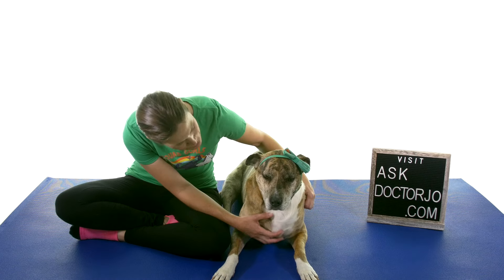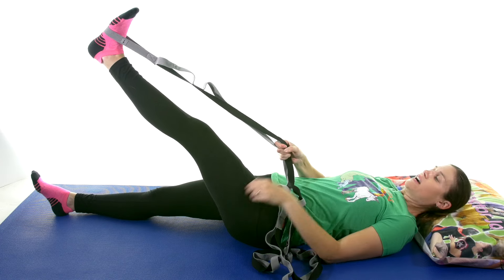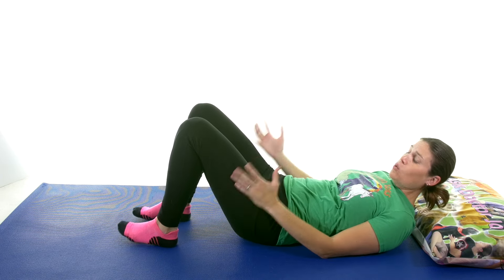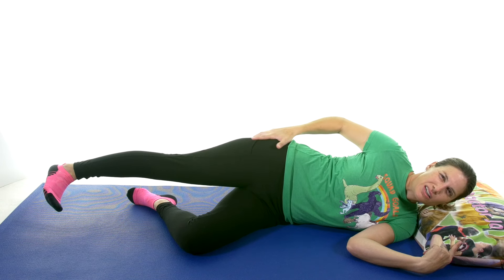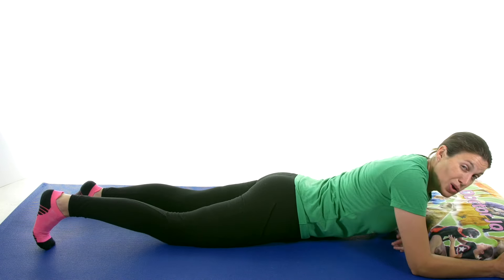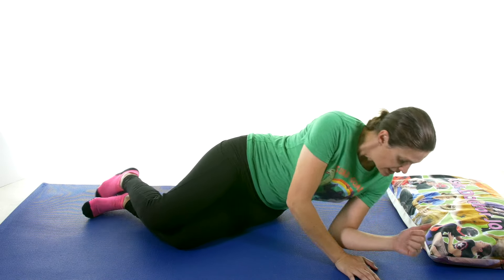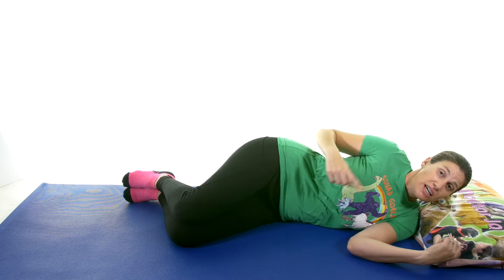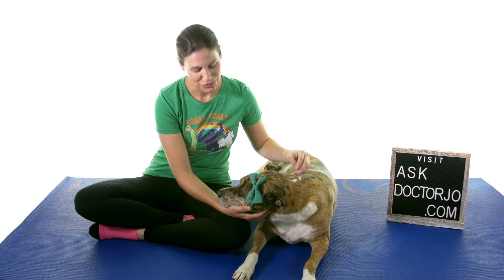Greater Trochanteric Bursitis (Hip Bursitis) Pain Relief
Greater trochanteric bursitis, aka hip bursitis, can be very painful. It can be caused by trauma to the area, a tight IT band/TFL, or even an issue somewhere else in the body, like the back, knees, or ankles. Buy a worksheet with these Hip Bursitis moves

These stretches & exercises may help relieve the pain caused by Greater Trochanteric Bursitis.

Start off with stretching on the floor, bed, or couch. An IT band stretch with a strap and a figure four stretch are great ways to stretch out the IT band, TFL, and glutes to loosen up the hip area.

Next, for strengthening, a four way hip lying down for hip flexion, hip abduction, hip extension, and hip adduction will help balance and strengthen your muscles.

Hip rollouts in hooklying and clamshells are also great ways to strengthening the hip area.

Finally, a standing IT band stretch, or I like to call it the ballerina stretch, will help stretch the whole body from the ankles to the shoulders.